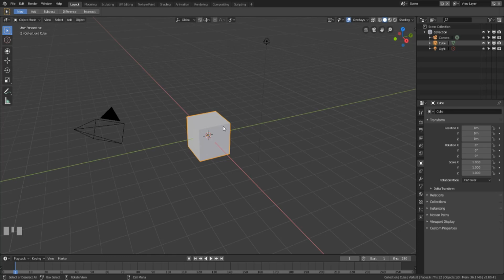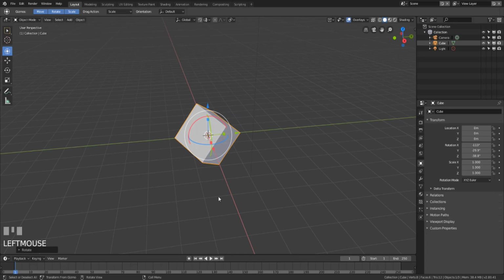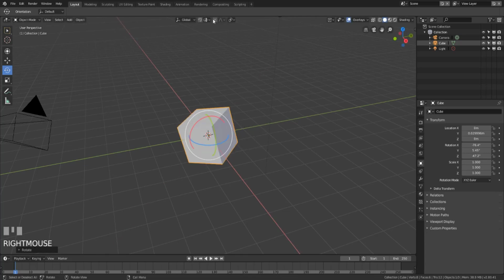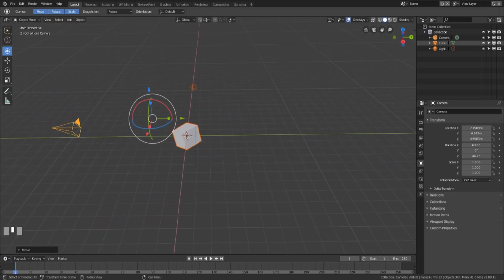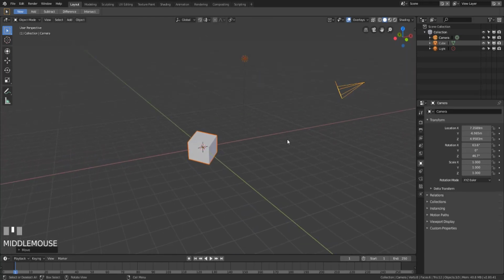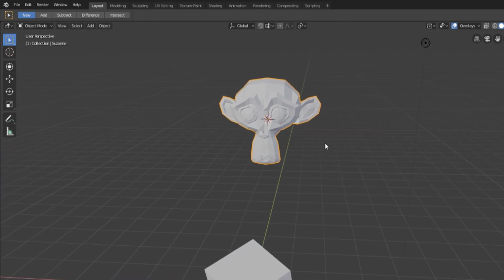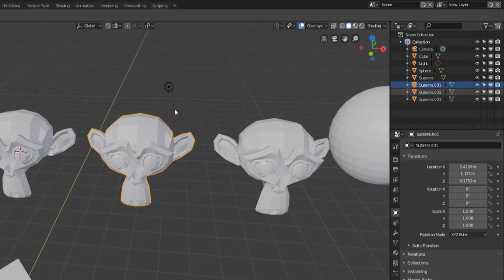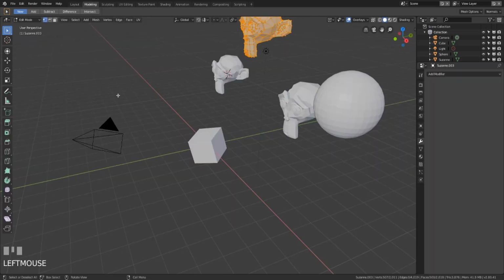Blender 2.8 Transform object, add object or remove object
In this video I cover the new Transform tool in depth as well as talk about the necessary steps to add and remove objects.